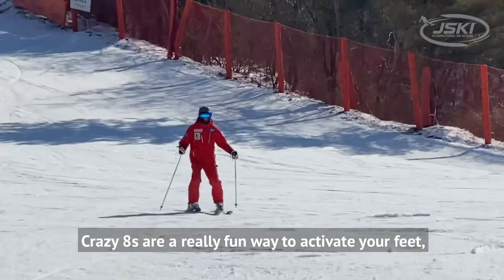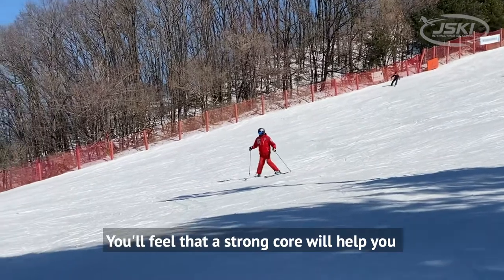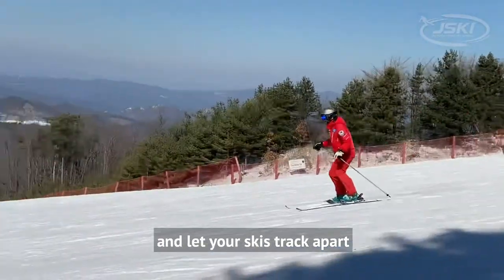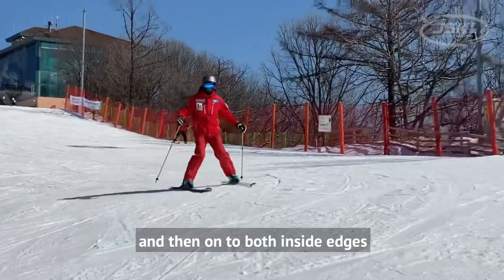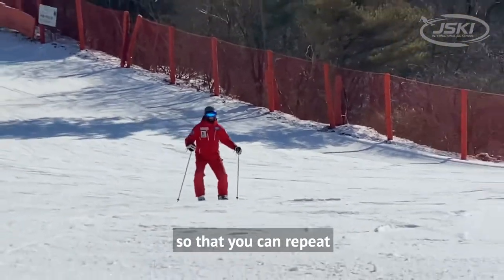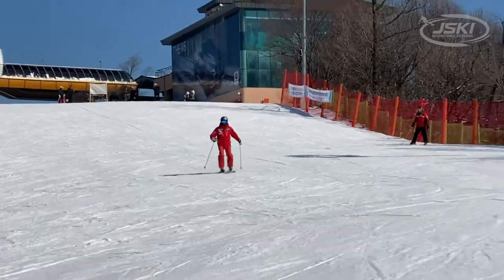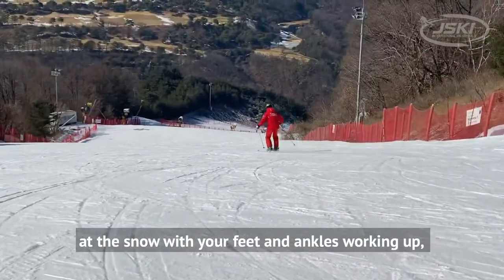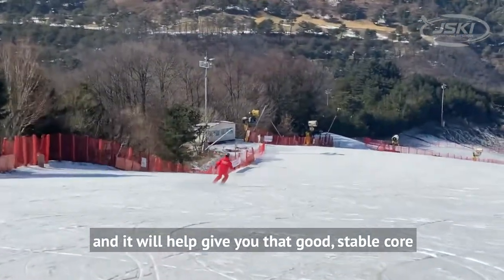Fun Ski Drills: Crazy8s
Crazy 8s are a really fun way to activate your feet, ankles, and legs under a stable upper body.  You'll feel that a strong core will help you as you roll to the outside edges of both your skis and let your skis track apart.  As both skis move away from each other, you can feel them go flat on the bases and then on to both inside edges.  This will engage the side-cut and your skis will track back together so that you can repeat.  Sometimes you can look back at your tracks to see if you've carved 8s in the snow.  This drill will really help you get fluid with you motion starting right down at the snow with your feet and ankles working up, and it will help give you that good, stable core.

Crazy 8s는 안정적인 상체 포지션에서 발, 발목 그리고 다리를 구분지어 연습해보는 재미있는 트레이닝 방법입니다. 강한 코어 근육은 두 스키의 아웃엣지를 쓸때 큰 도움을 줄것입니다.
두 스키가 멀어 질 때 베이스 전체가 닿는 느낌을 받은 후에 인엣지로 넘어가는것을 느낄수있습니다.
이 연습을 통해 각 신체와 관절을 분리해서 사용하는 방법을 연습할수 있습니다.
설면을 확인해보면 내가 잘 연습했는지 확인할수있습니다.
이 트레이닝 방법은 첫 슬로프에 몸을 풀때, 발, 발목, 다리 관절을 풀어주는데 큰 도움이 되고, 좋은 코어근육을 만들어줄것입니다.

By Instructor Greg~